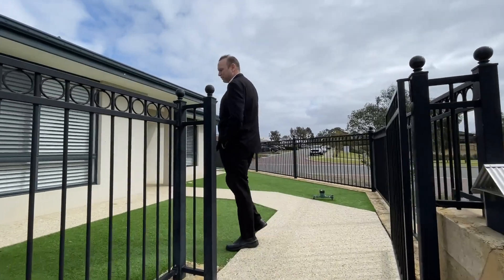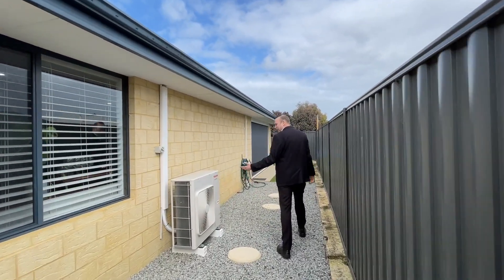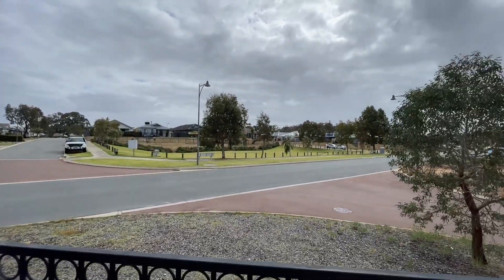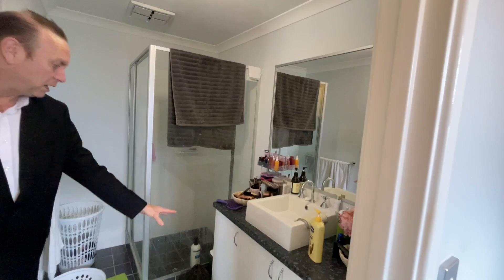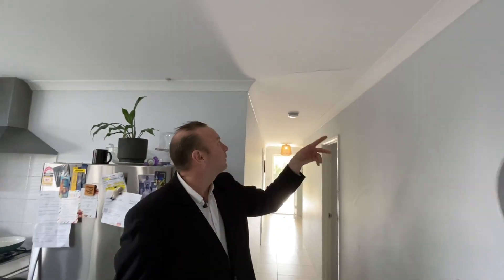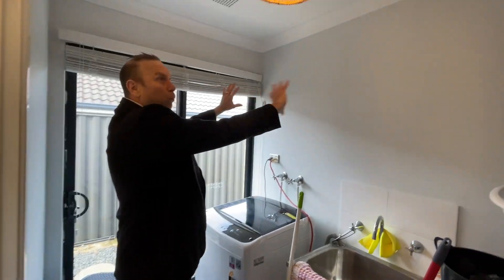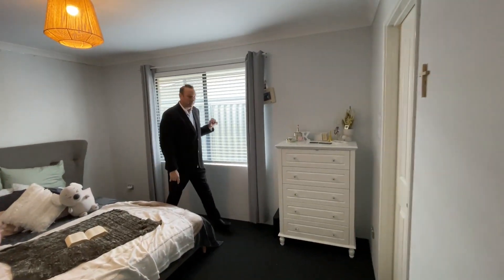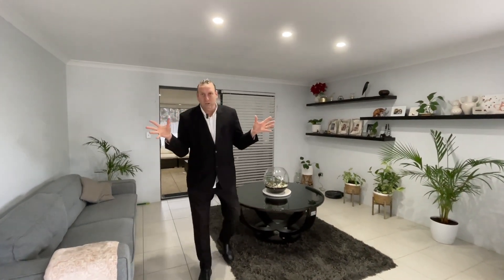SOLD - 35 Elm Way BALDIVIS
Encore Property Group
12 Chisham Avenue
Kwinana Town Centre
Western Australia
6167